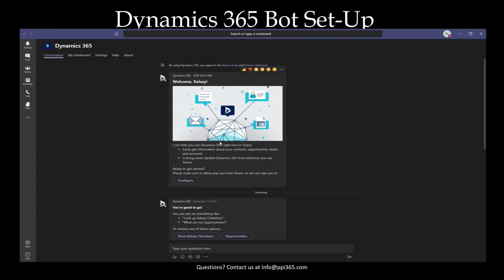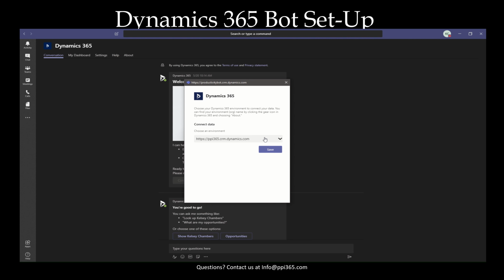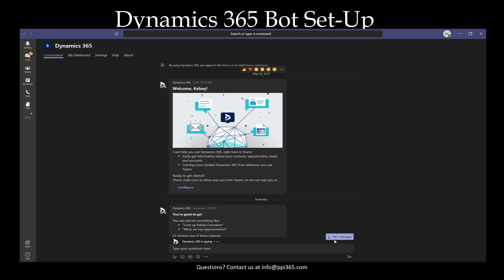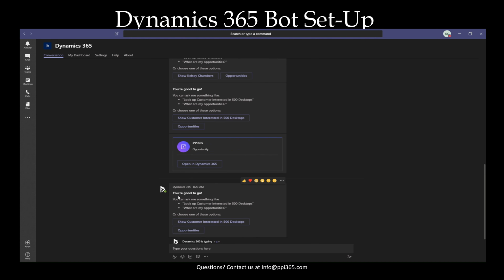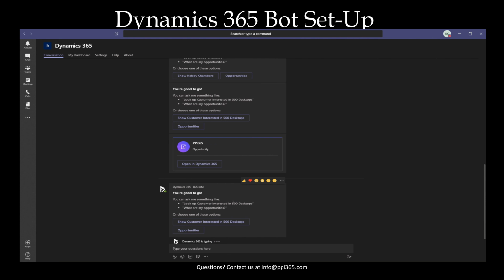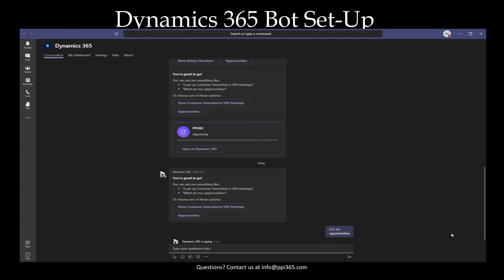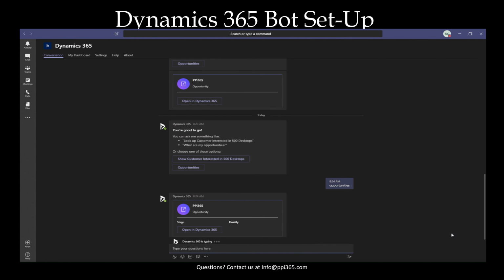Dynamics 365 - Teams Bot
Join us here at PPi365 as we go over installing and using the Teams Bot!

Catch us on LinkedIn every Wednesday for our Cloud Corner